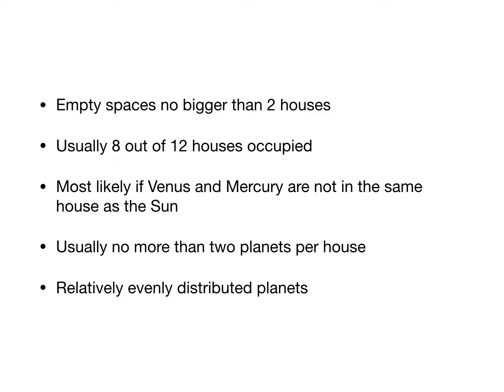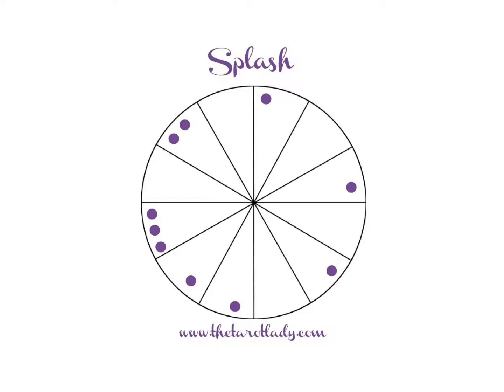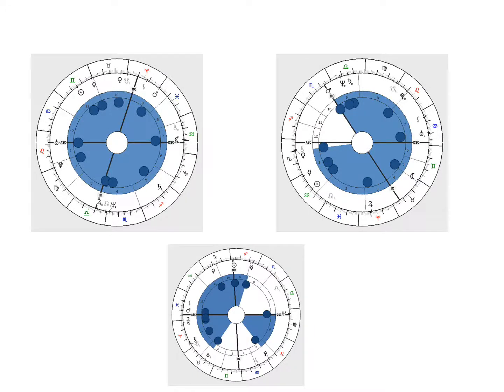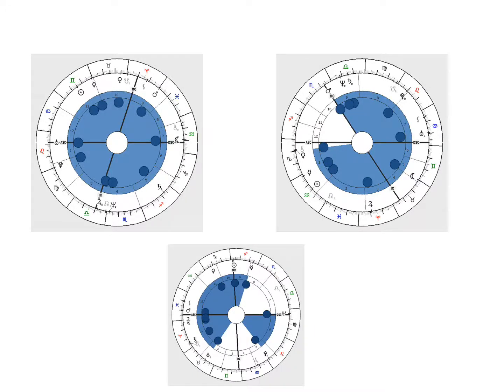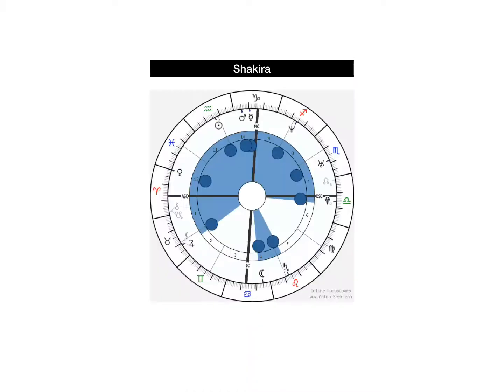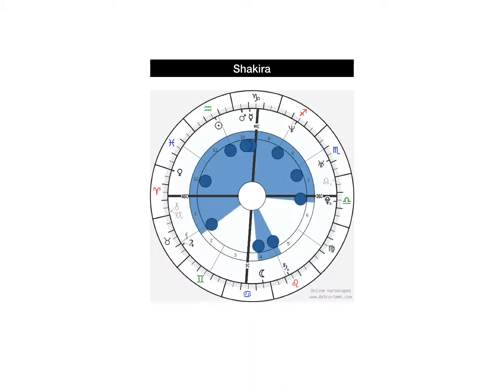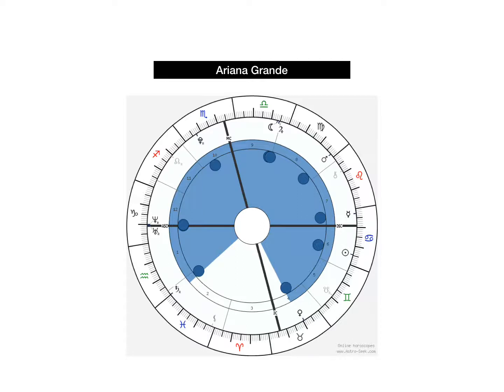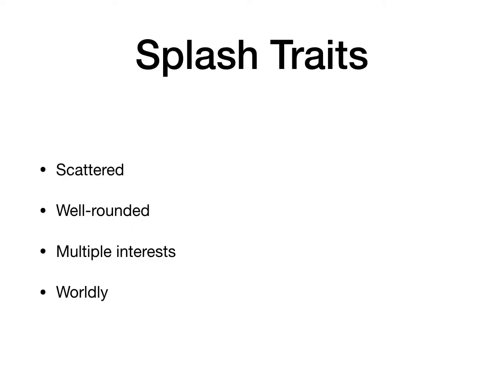Splash Birth Chart Shape Interpretation